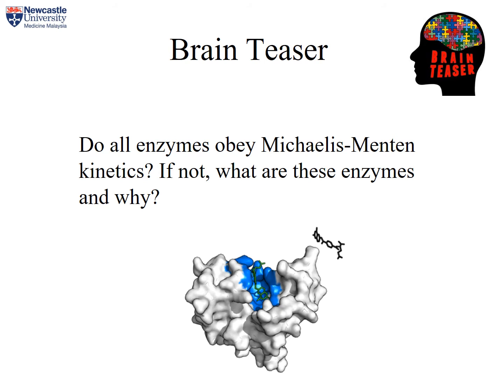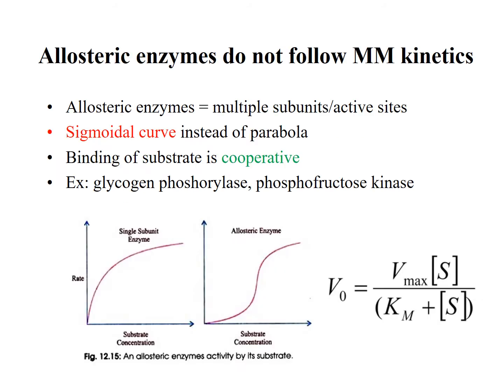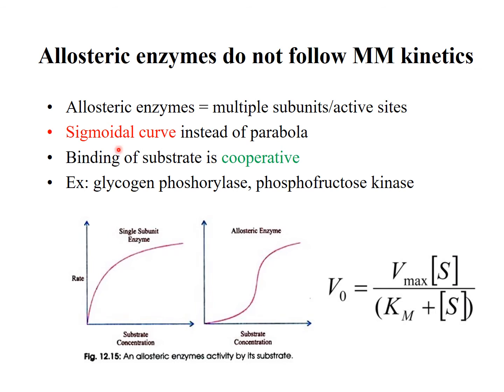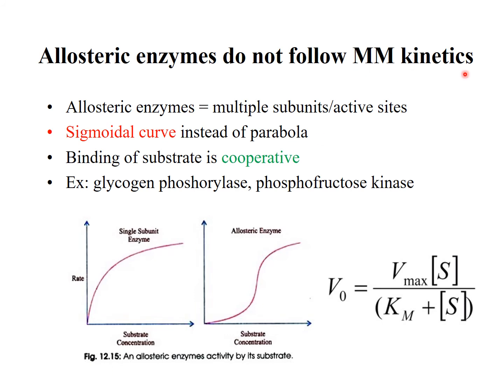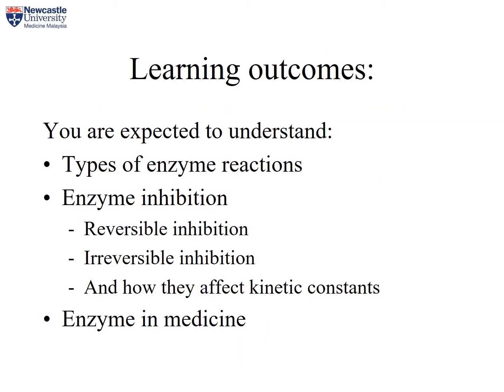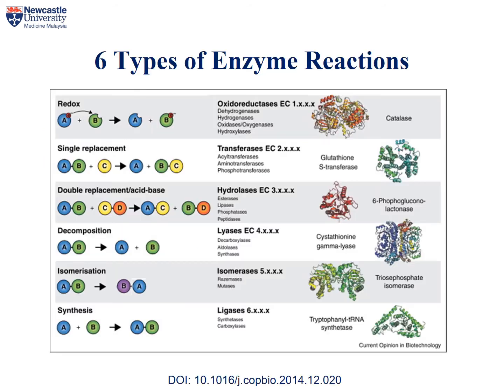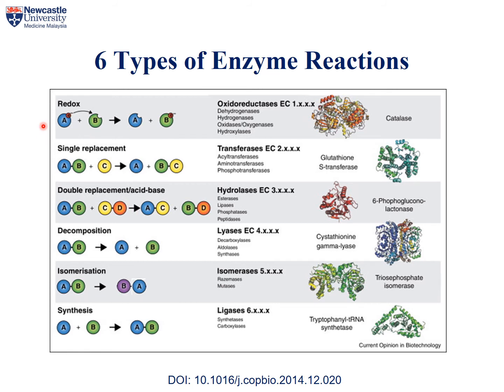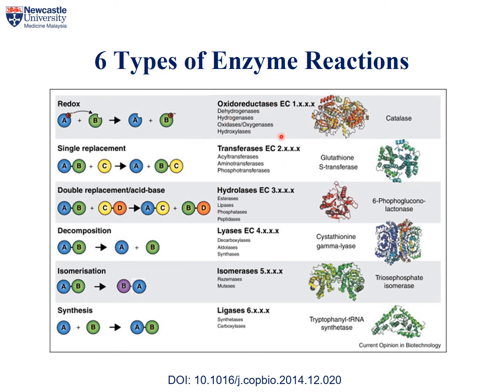Biochemistry (BMN 1001) L8: Types of enzyme reactions